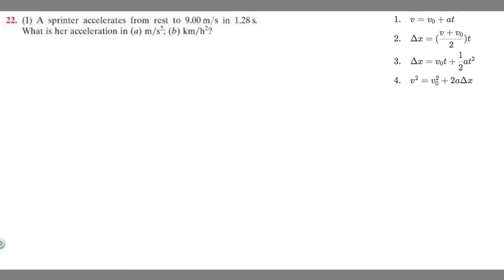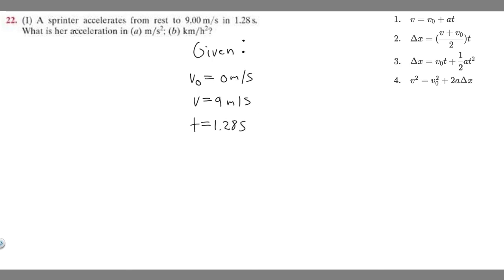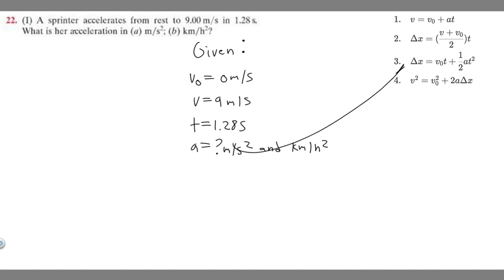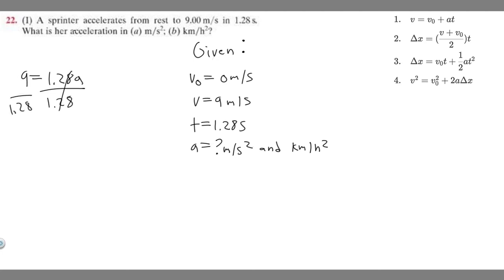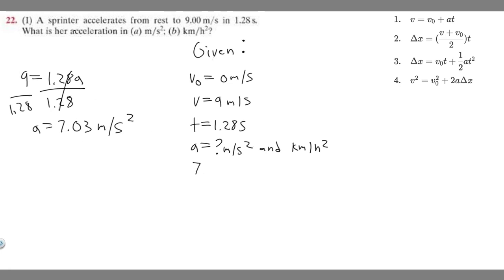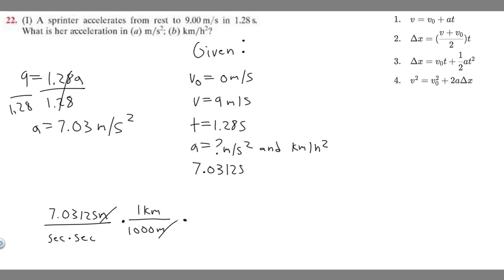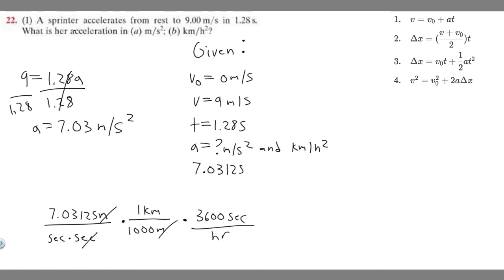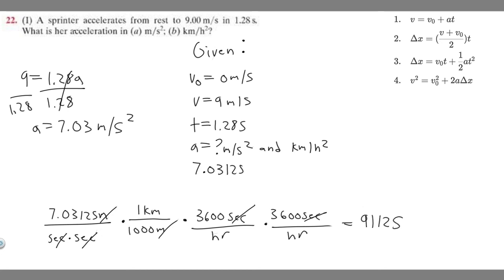A sprinter accelerates from rest to 9.00m/s in 1.28s. What is her acceleration in m/s^(2) km/h^(2)?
22. (I) A sprinter accelerates from rest to 9.00 m/s in 1.28 s. What is her acceleration in (a) m/s^(2); (b) km/h^(2)? .